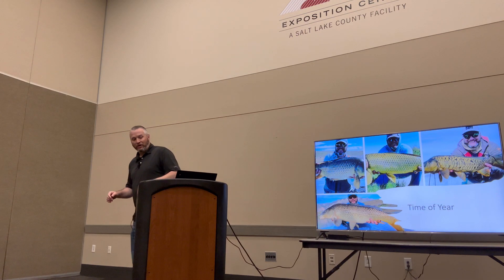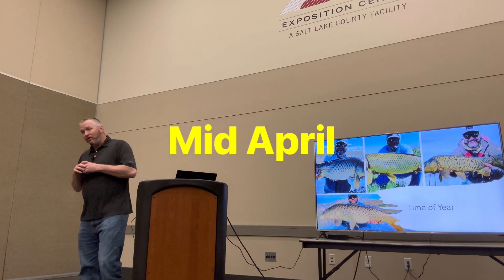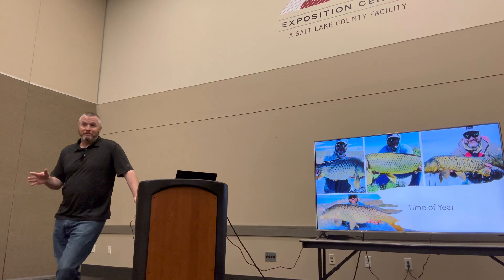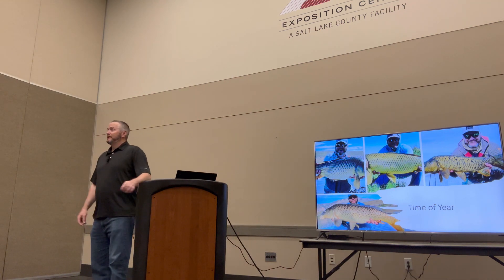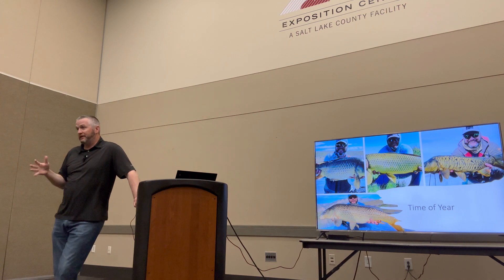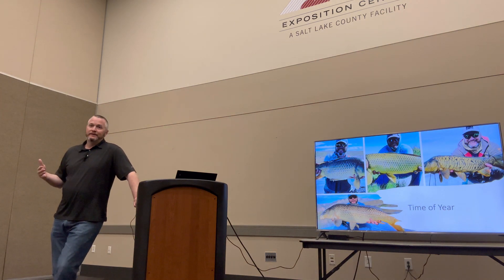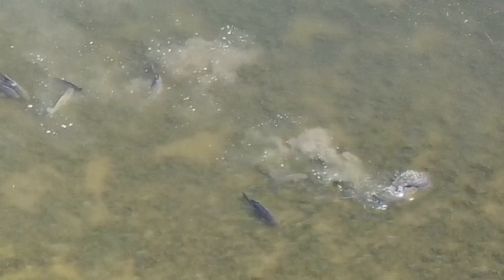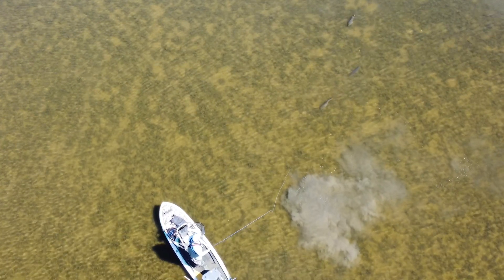How to Fly Fish for Carp - Time of Year and fishing the spawn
Carp on the Fly Channel is dedicated to bring the best visual content of Carp Fly Fishing. The channel will occasionally have other content, the primary focus will be Carp Fly Fishing.

What are the goals of Carp on the Fly Productions?
The first and most important is educate about Carp. How Carp live, feed, and interact with the environment.
The second is to inspire people to want to fly fish for Carp.
The third is to educate and review the equipment that can be used for Carp.
And finally, to get people to respect these amazing fish.